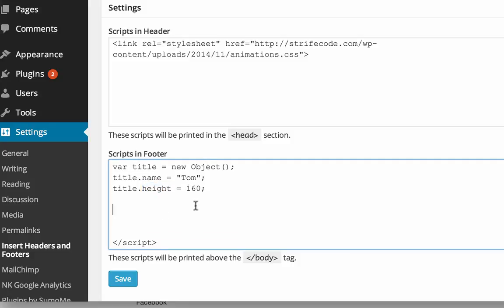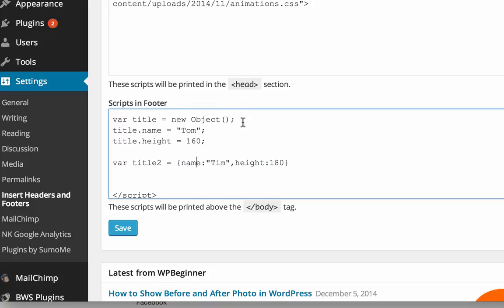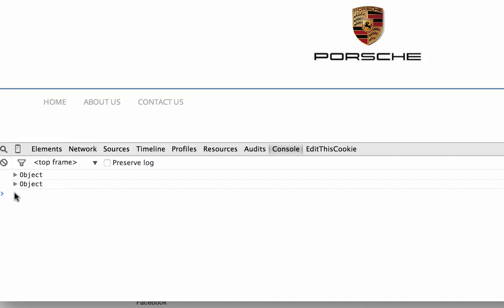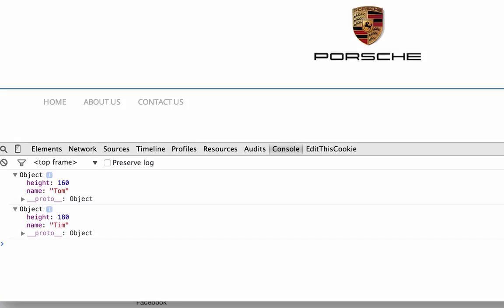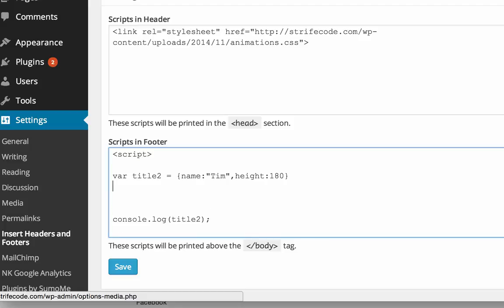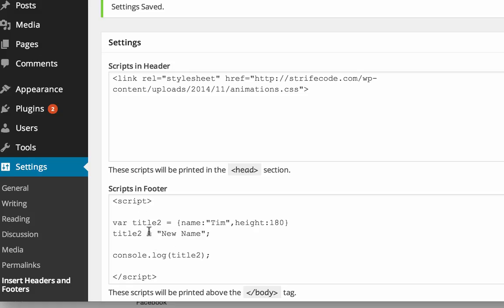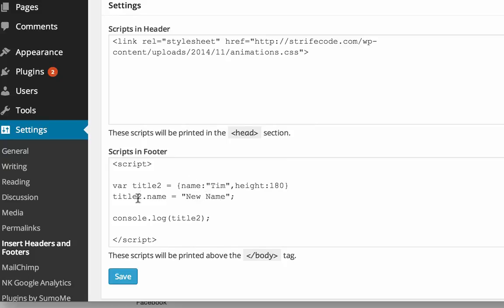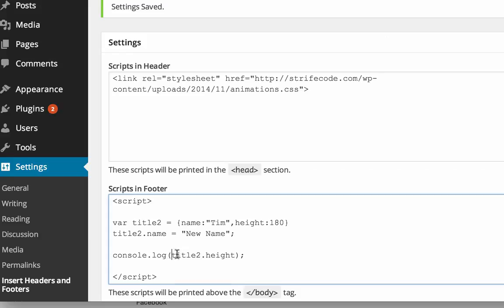40 Javascript Object Concept With Examples